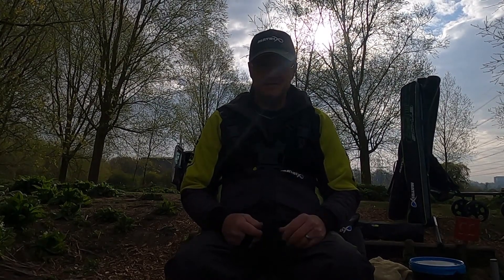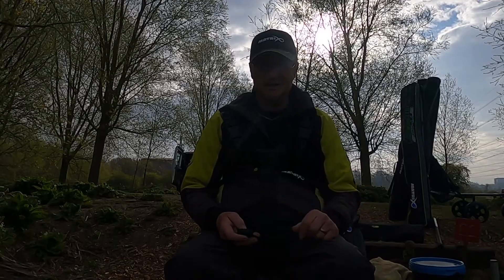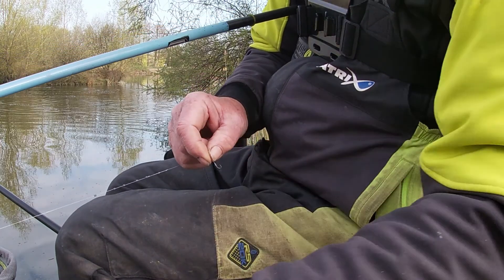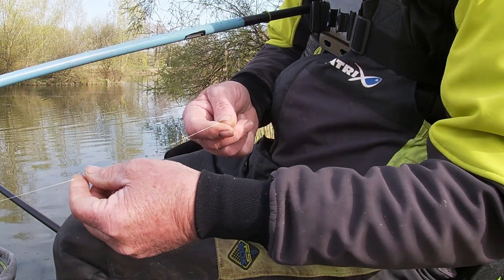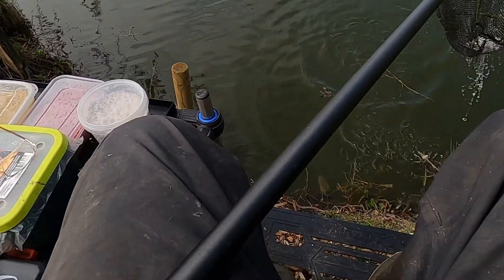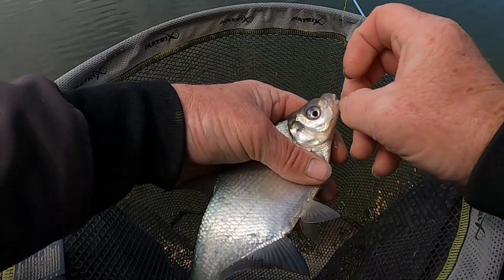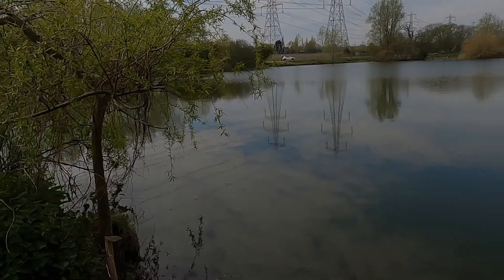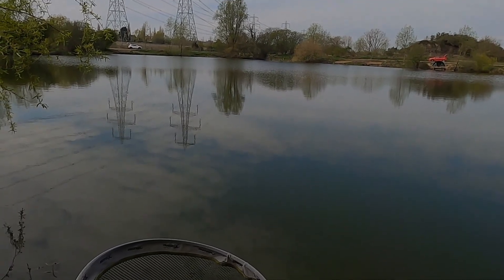Suffolk water park traditional lake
Suffolk water park Traditional lake, Suffolk water park ip8 4js, pole fishing the traditional lake Suffolk water park, pole fishing for roach, i think i picked the wrong peg today so i won't blame the water, i think it was me making the wrong decisions, three roach on the pole, and i think i fished it very wrong today, but i did have three very nice roach, pole fishing for roach,